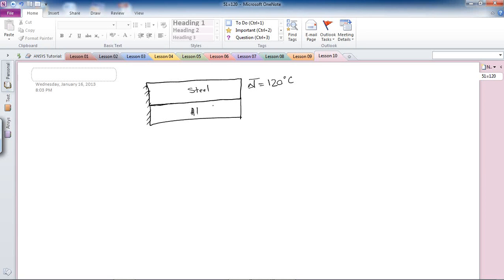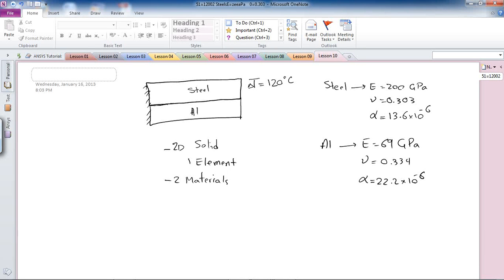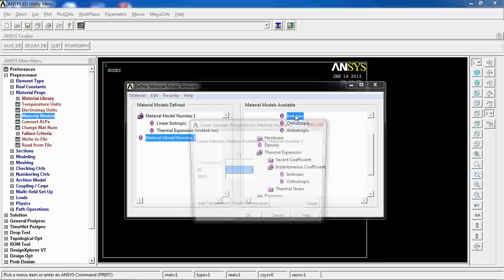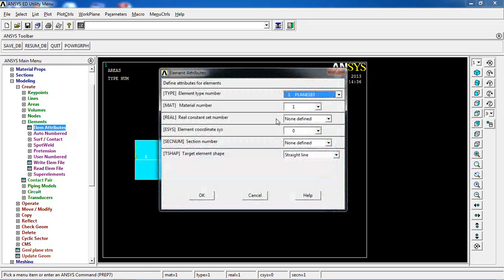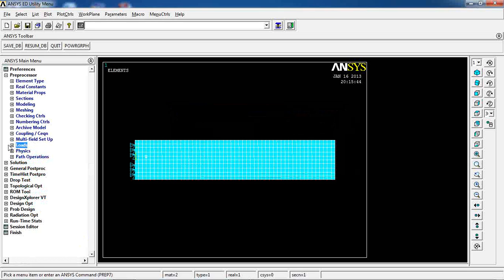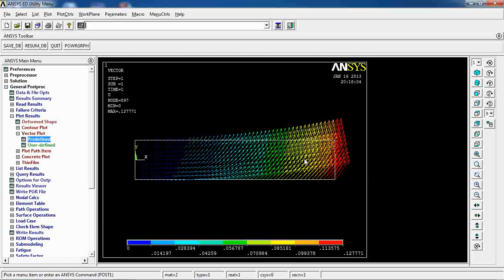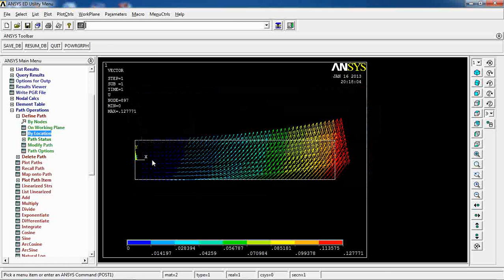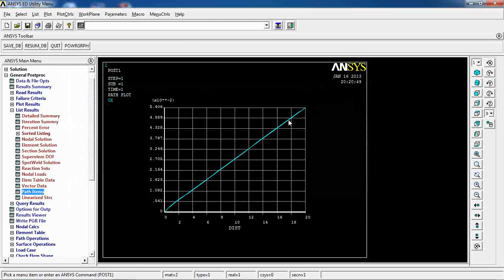ANSYS - Lesson 10: Composite Beam Exposed to Temperature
This lesson demonstrates how to analyze a composite beam made of two materials exposed to some temperature gradient.